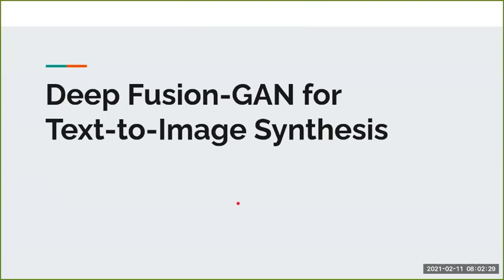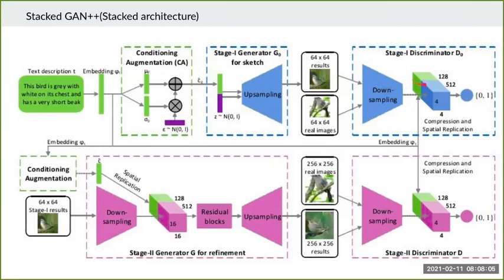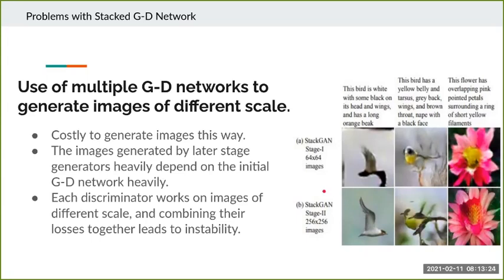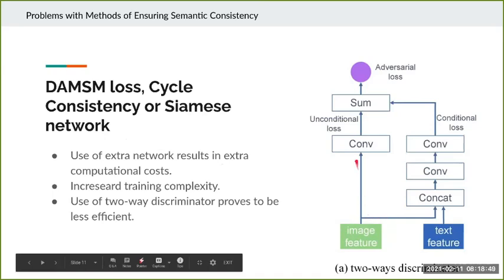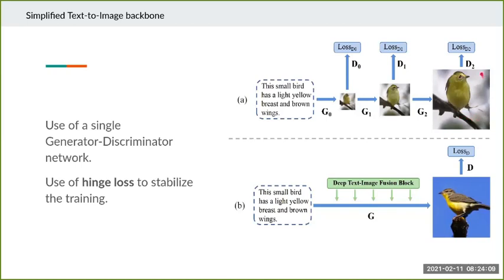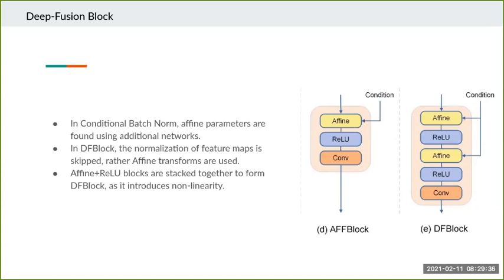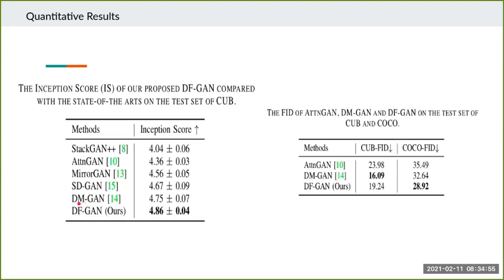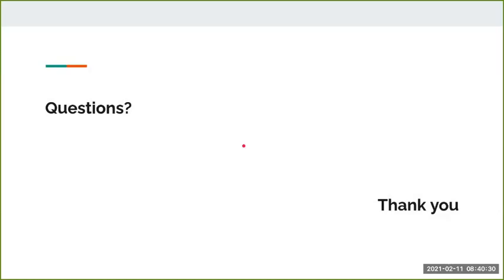DF-GAN: Deep Fusion Generative Adversarial Networks for Text-to-Image Synthesis